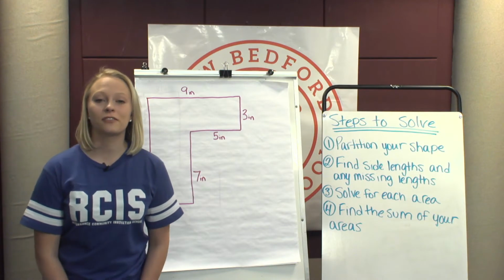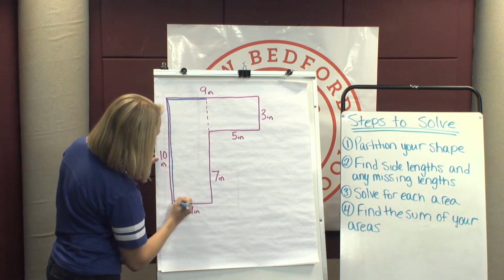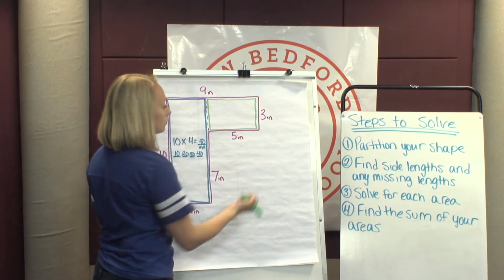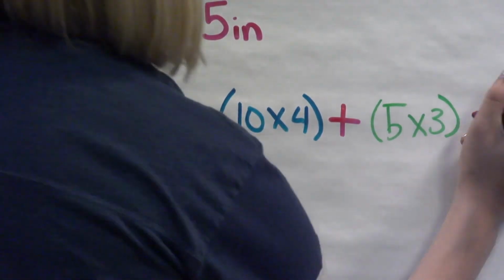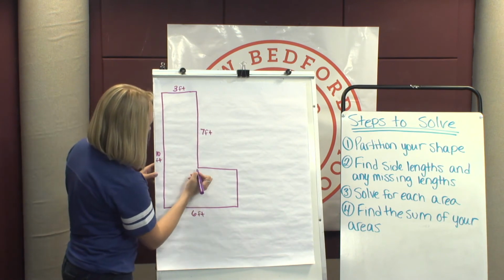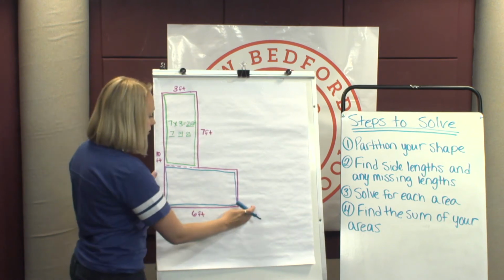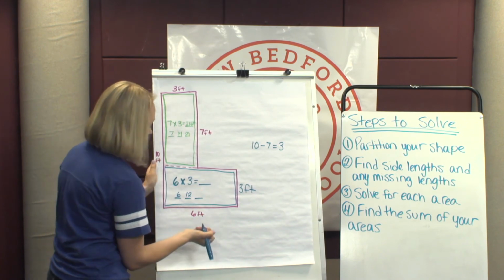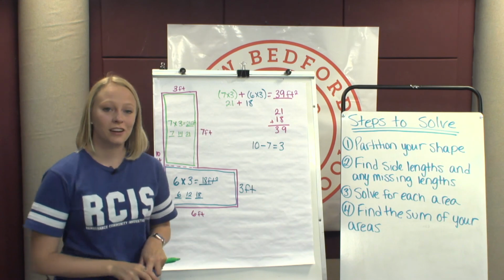Focus on Learning episode 23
In this episode of "Focus on Learning," New Bedford Public School Teacher Samantha Mackes presents a 3rd grade math lesson.